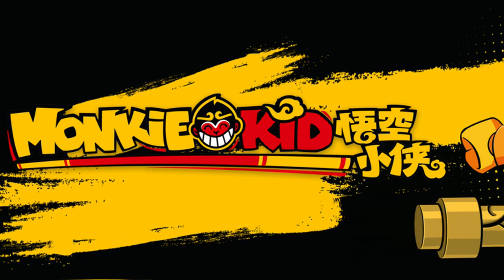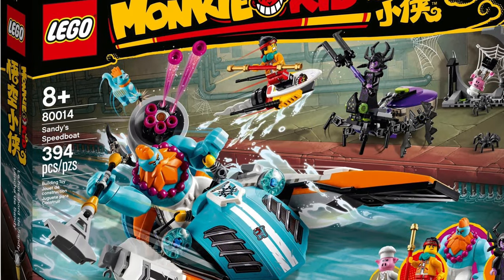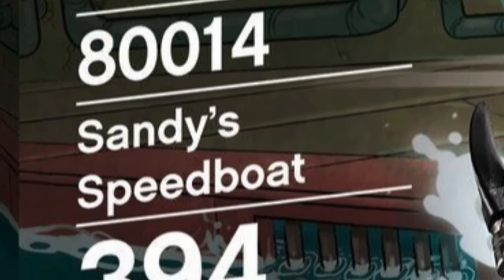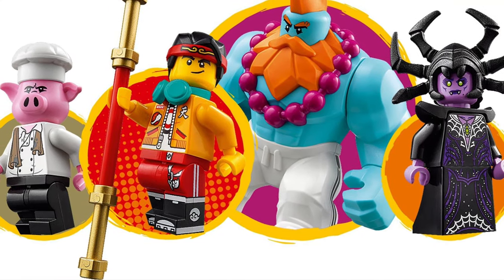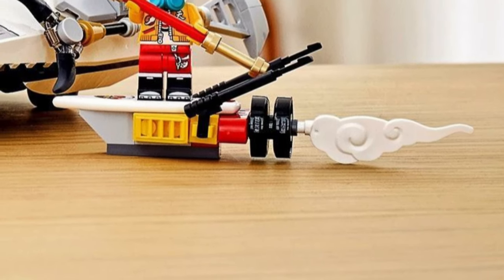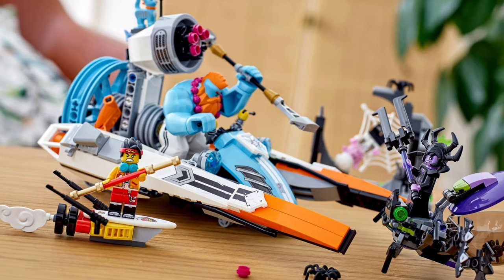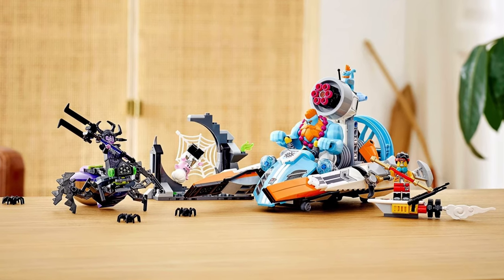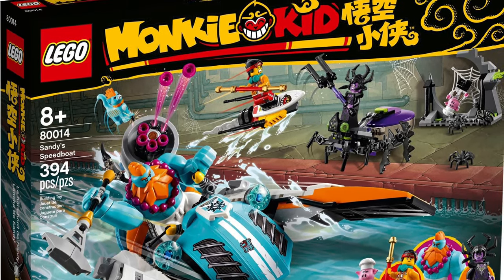LEGO Monkie Kid Sandy's Speed Boat 80014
LEGO Monkie Kid Sandy's Speed Boat is a colourful looking set, with a Sandy Big Fig and other good stuff 😃 Check out the video to see for yourself 😉